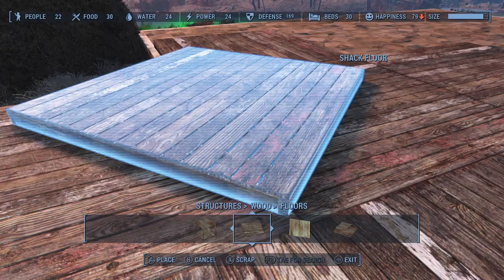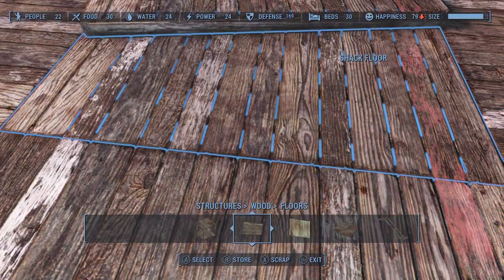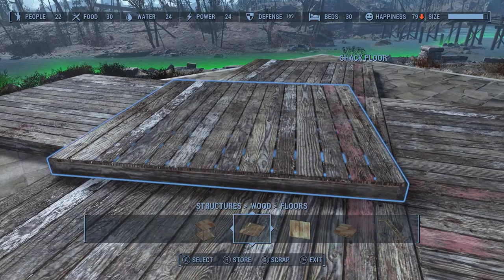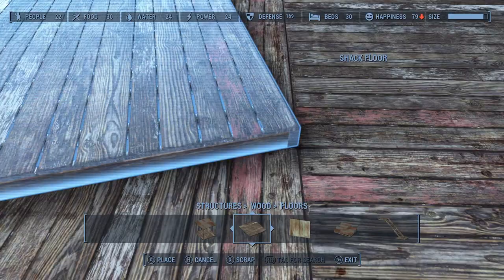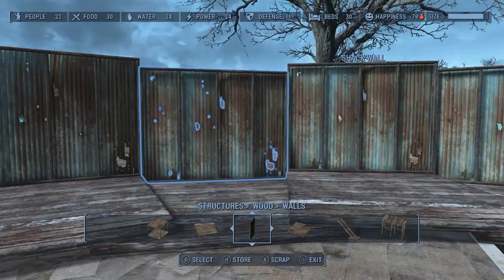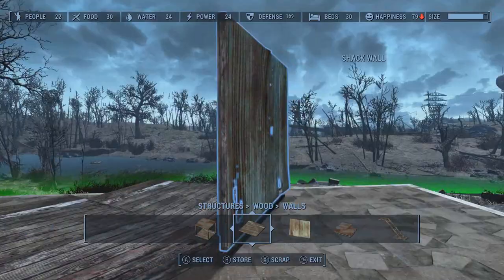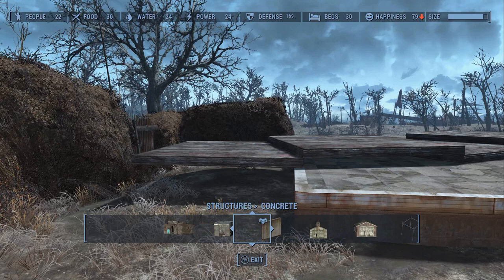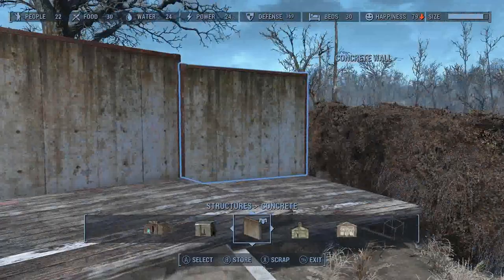Basic Introduction, How to build Circular Structures Part 1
Discord Community